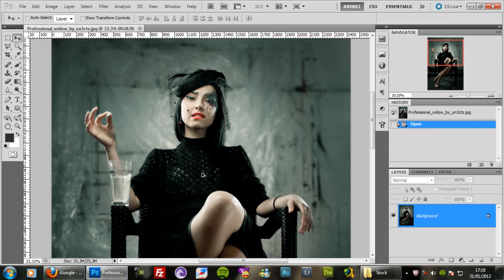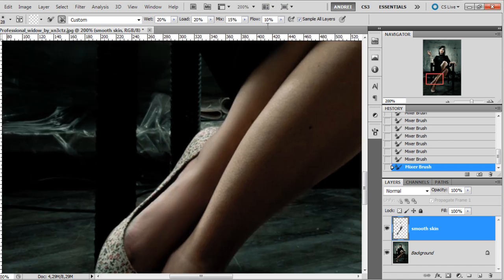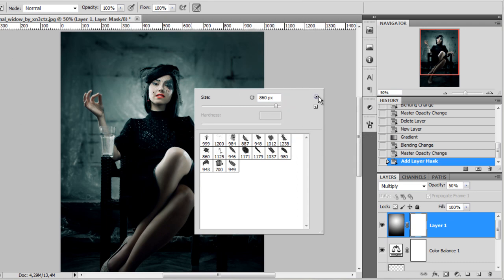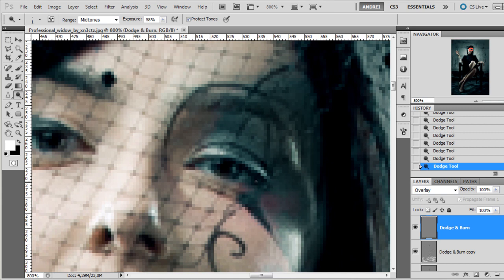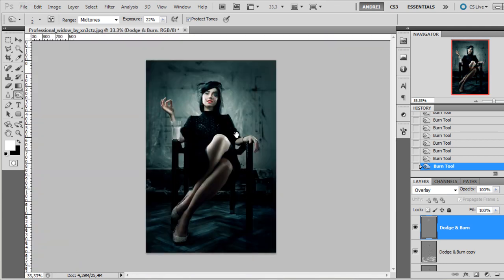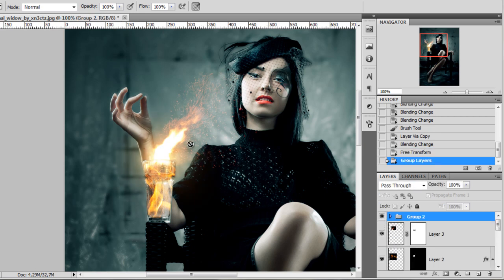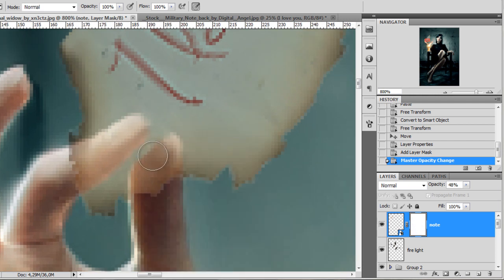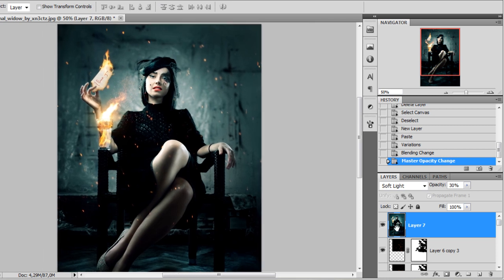Professional Widow - Manip. Tutorial (PSD Box)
In this manipulation tutorial you will learn how to use the Mixer Brush Tool to smoothen the skin of a person, how to work with fire stock images to create a realistic manipulation.